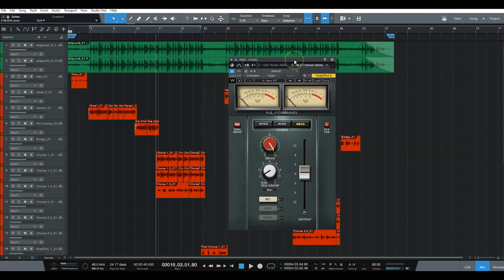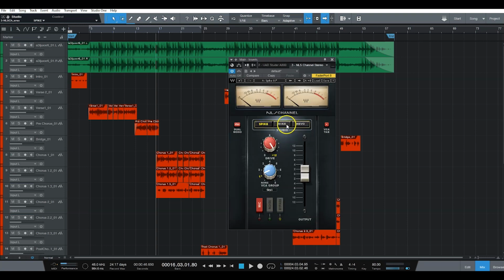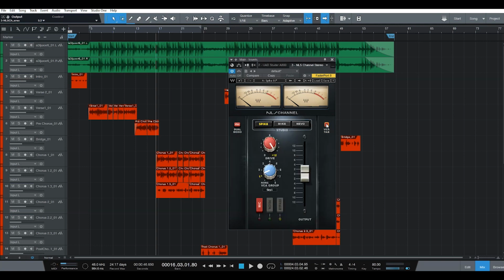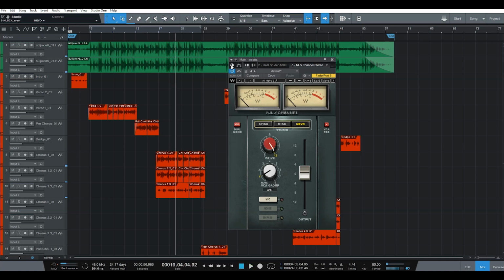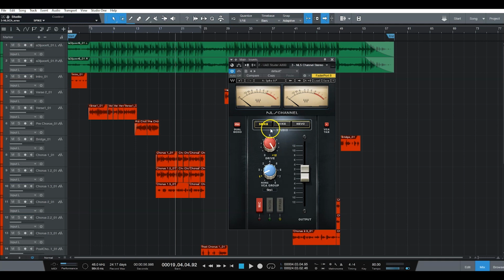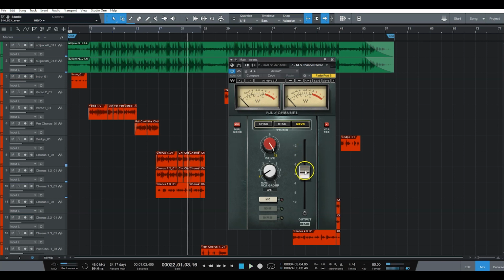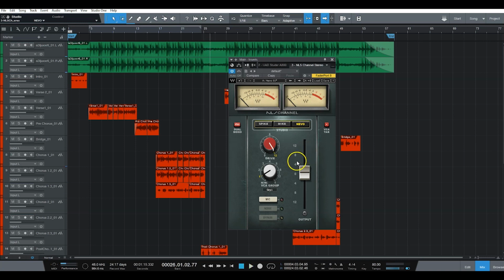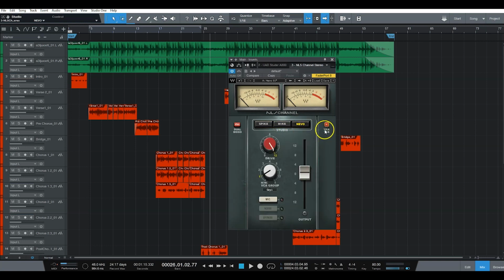"My Secret Weapon Revealed! Uncover the #1 Plugin I Use on Every Mix"